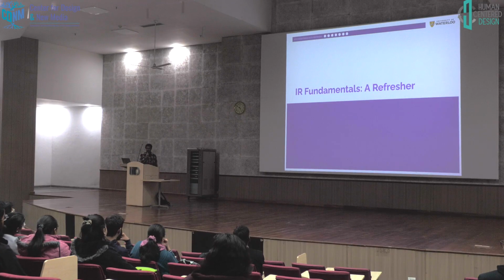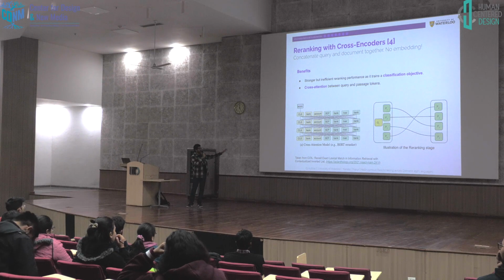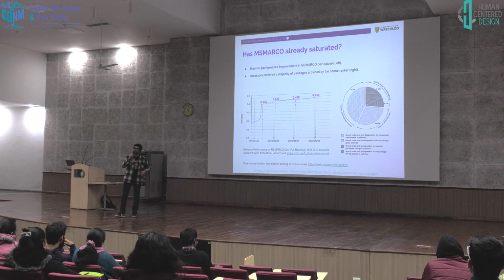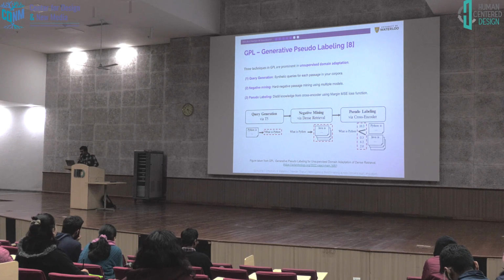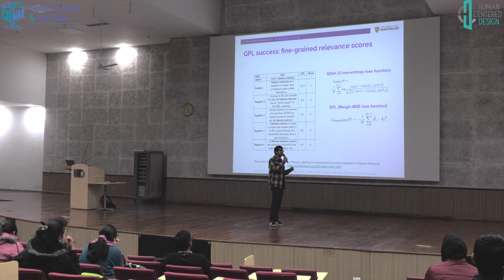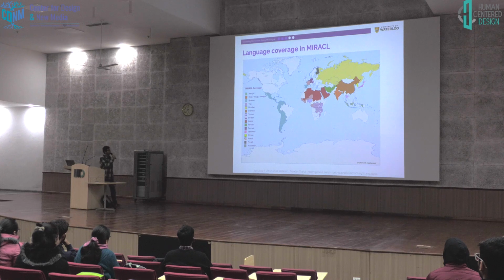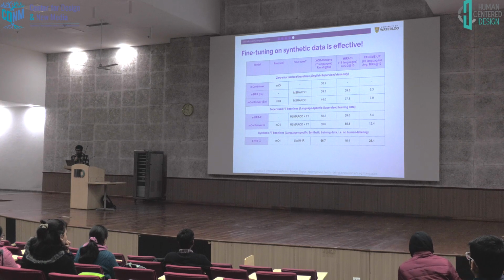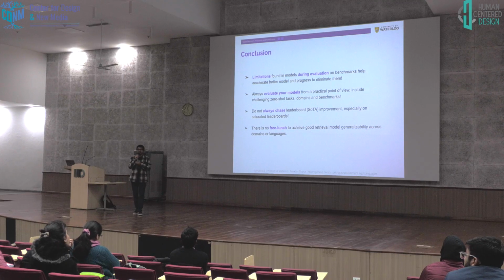Seminar on Heterogenous Benchmarking across Domains and Languages by Guest Speaker: Nandan Thakur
Seminar on Heterogenous Benchmarking across Domains and Languages: The Key to Enable Meaningful Progress in IR Research by the Guest Speaker: Nandan Thakur, PhD student in the David R. Cheriton School of Computer Science at University of Waterloo
Abstract of the talk:
Benchmarks are ever so necessary to measure realistic progress within Information Retrieval. However, existing benchmarks quickly saturate as they are prone to overfitting affecting retrieval model generalization. To overcome these challenges, I would present two of my research efforts: BEIR, a heterogeneous benchmark for zero-shot evaluation across specialized domains and MIRACL, a monolingual benchmark covering a diverse range of languages. In BEIR, we show that neural retrievers surprisingly struggle to generalize zero-shot on specialized domains due to lack of training data. To overcome this, we develop GPL that distils cross-encoder knowledge using cross-domain BEIR synthetic data. On the language side, MIRACL is robust in annotations and includes a broader coverage of the languages. However, generating supervised training data is cumbersome in realistic settings. To supplement, we construct SWIM-IR, a synthetic training dataset with 28 million LLM-generated pairs across 37 languages to develop multilingual retrievers comparable to supervised models on three multilingual retrieval benchmarks and can be extended to several new languages.